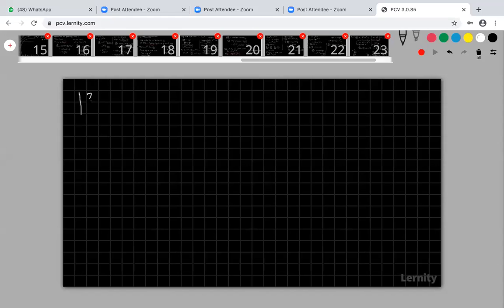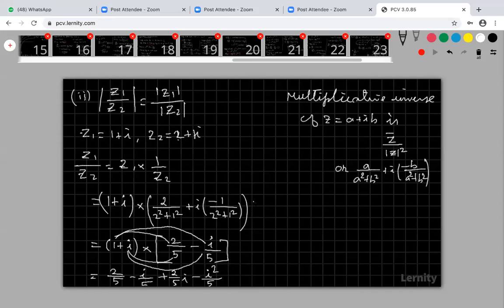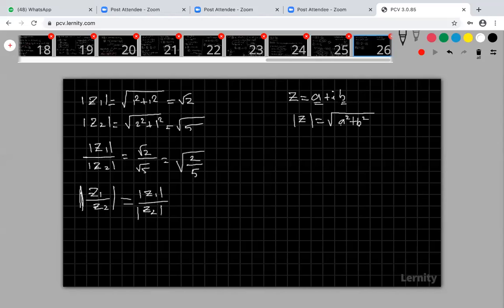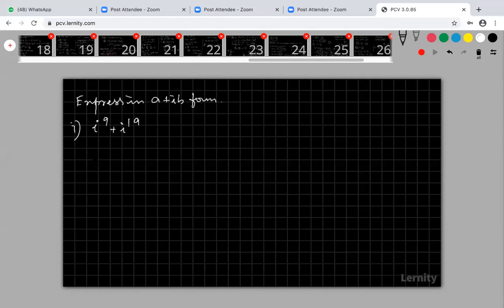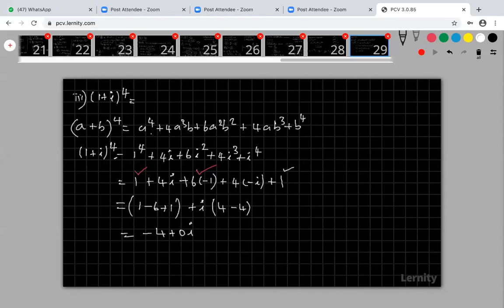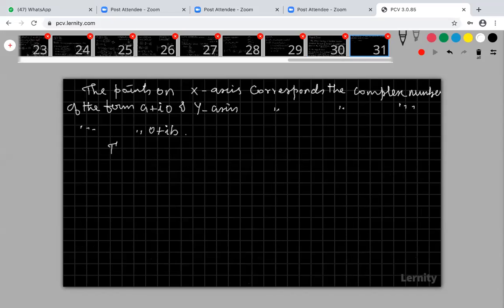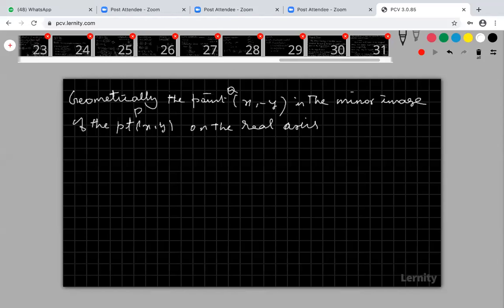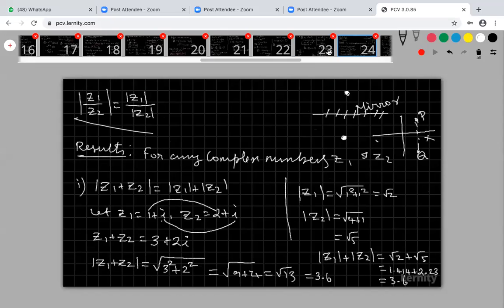11th NEET - Properties -July 14